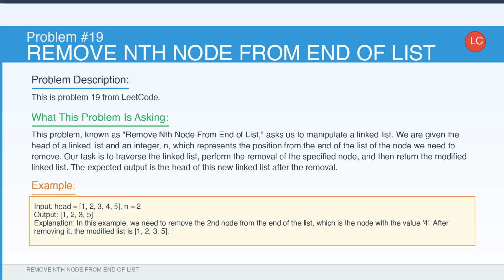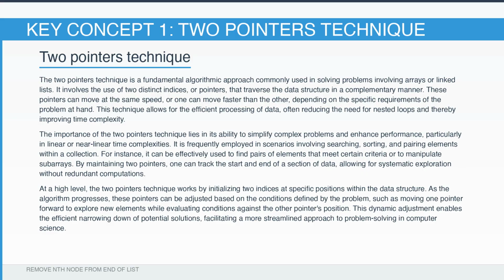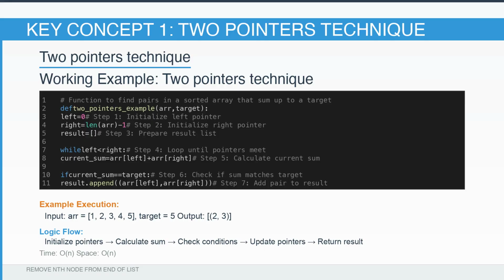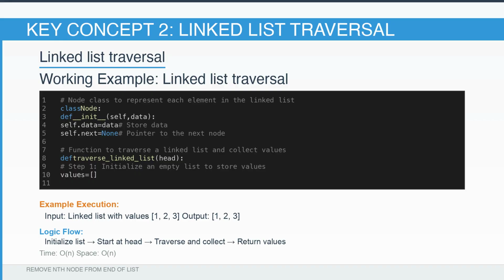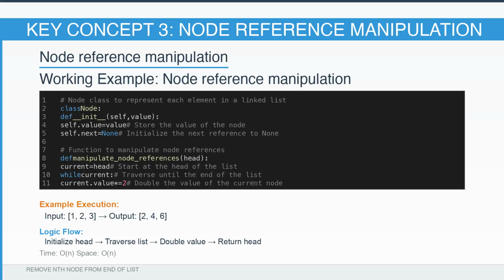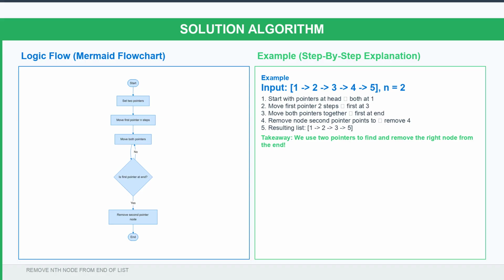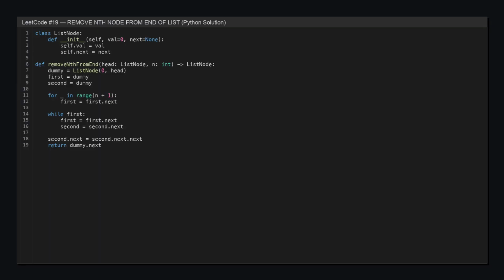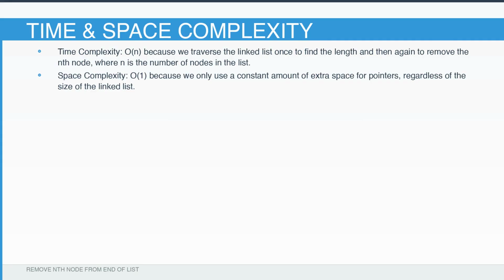LeetCode Problem #19: REMOVE NTH NODE FROM END OF LIST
Solution walkthrough for REMOVE NTH NODE FROM END OF LIST. Watch to learn the key concepts, algorithm flow, and implementation details. Perfect for coding interview preparation and algorithm understanding.